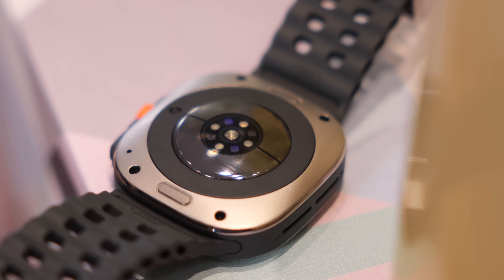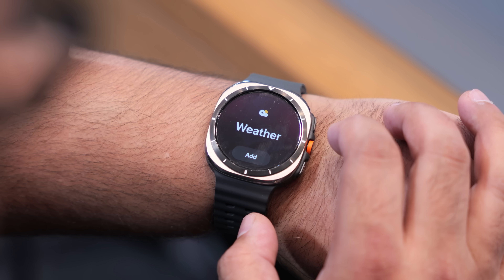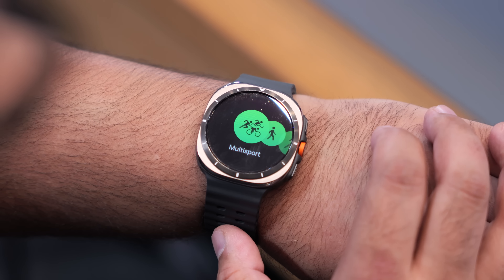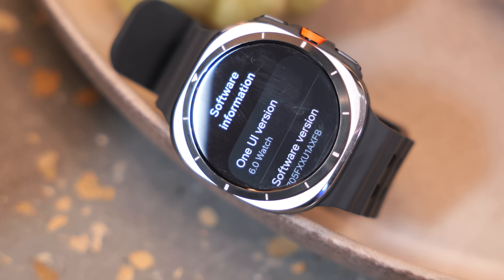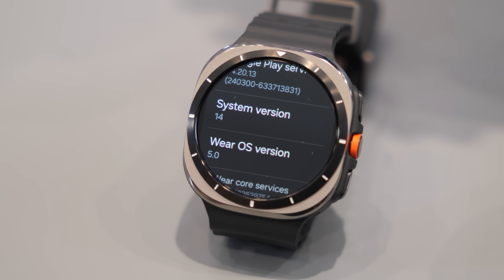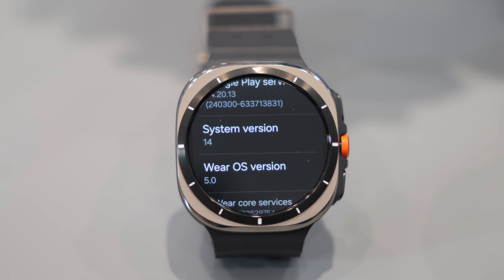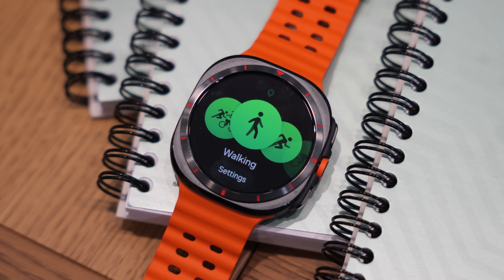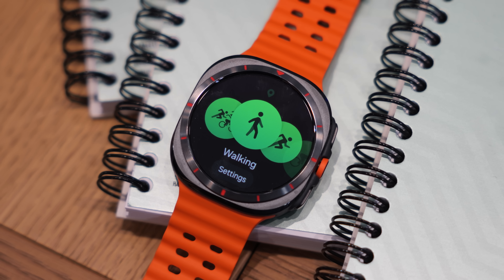Samsung Galaxy Watch Ultra hands On